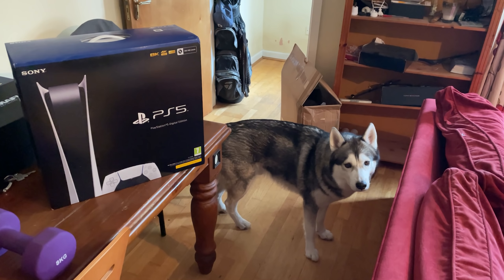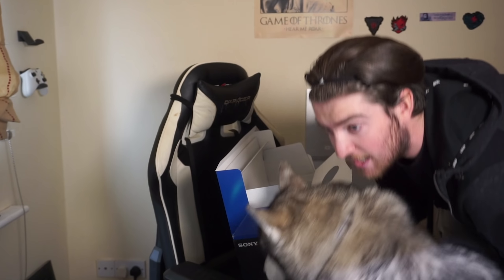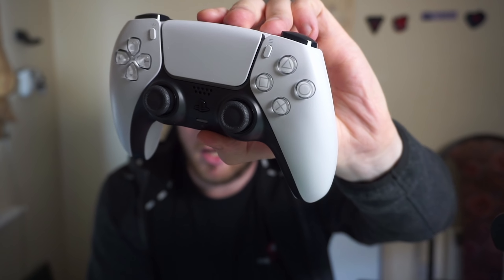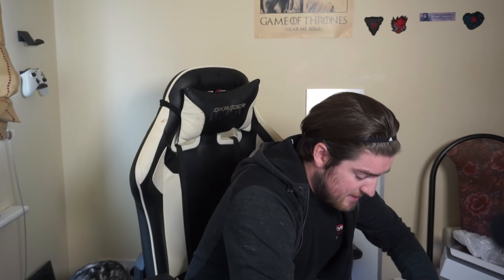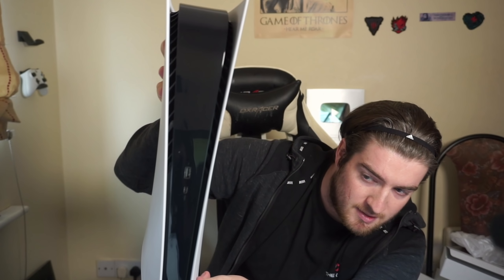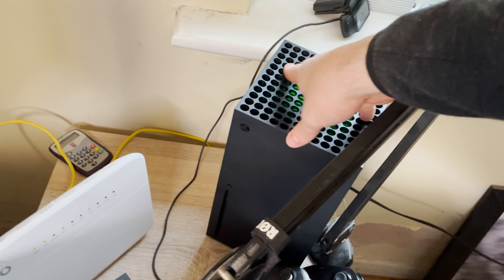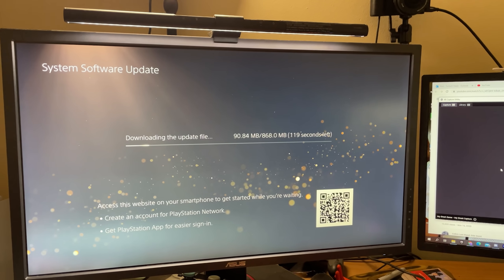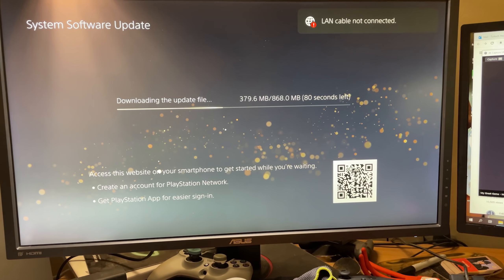PS5 Unboxing With My Husky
Completely Professional unboxing with my wolf Loki, cheers lads!

MEMBERS:
Wolf Level:  @GameRiot  - UG Outlaw - Sylvain Jamais - Casey Wood - Steve Kennedy - Mickey Finn - Norwegian Viking - NoTouchyDaHutchy - Sam Sisson - Bass Jvnkie - FilthyGaming0815 - Logan Cecchine - Alex Dyter - Carter Noskey - Mike Stanley - Steven McCarus - Aaron Phillips - Keith Yeoman - Aditya Katti

Hound Level:  @Alyska  -   @MDG  - Thiago - Daxman - DOCD - Lianne - Brent Clapper - Rocky - Macximus - Hei - Echo Phoenix - Byrne Z - Chris Riches - JW - Sean Hanlon - Bryson Ostepchuk - Sam Roeber - Mark Bull - ScMityy07 - LouTV - Josh Pittman - Jack Kopanski

Puppy Level: Rob Diton - Chriss Erik - Pani Ka - Christian Cryder - Kyle Culleton - Terence Morrissey - RealFreezd - Topi Aaltonen - Damien Pienaar - Adam - Benjamin Guzman - Hoe Joe Cinco - Pat Strife - Jake Spivey - Billy Kiernan - Av3rage Snip3r - Jesse Kemp - Gary Palmer - Michael Mcnabb - Stan Chelstroydan - Deej Johnstone - CuBez ORB - Blackout2189 - Ernie Arnold - Austin Fannin - Tim De Brine - Chris Spiese - Chandler Medlin - Dustin Hatlee - James Daly - Luke McGrath - FlyghtSuitJ - Kent Dinnebier